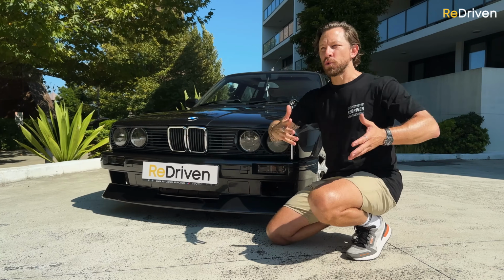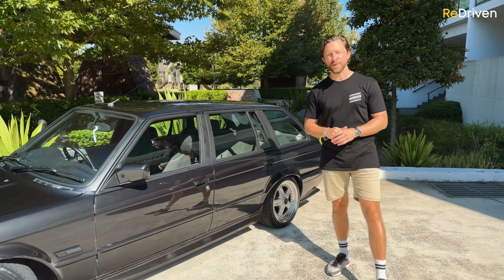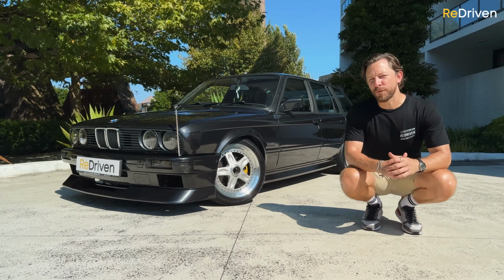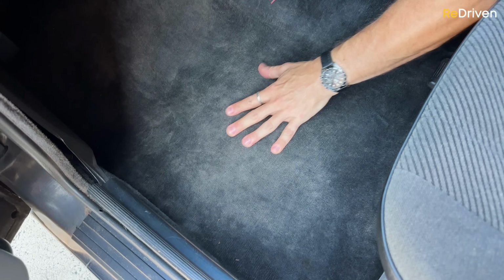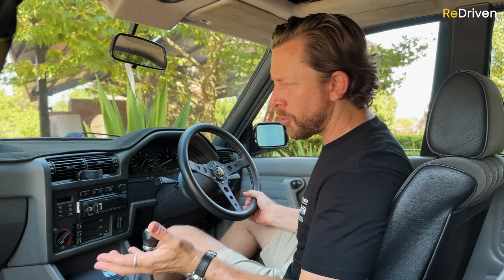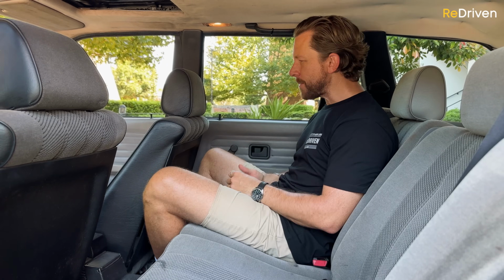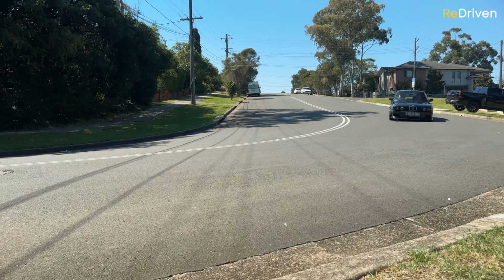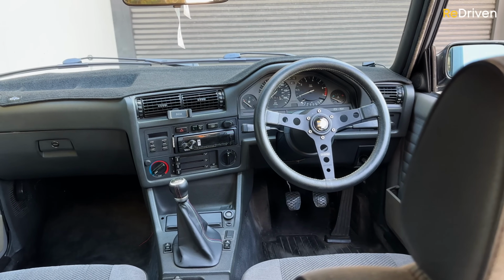USED BMW E30 3 Series - The common problems and should you buy one?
Buy a Vehicle History Check now!

Undoubtedly one of the all-time classics in BMWs long list of cars, the BMW E30 3 Series is beginning to become quite the collector's item. But what should you be on the look out for if you're in the market for one? What goes wrong, what are they like to live with and should you really consider buying one?

💰 Our exclusive deals!

Skip ahead:
00:00​​​​​​​ - Intro
00:13 - Exterior issues
02:45 - What is it?
07:01  - Interior issues
09:30 - Features
10:23 - Safety
11:00 - Practicality
15:09 - What's it like to drive?
17:43 - What goes wrong?
20:16 - Should you buy it?